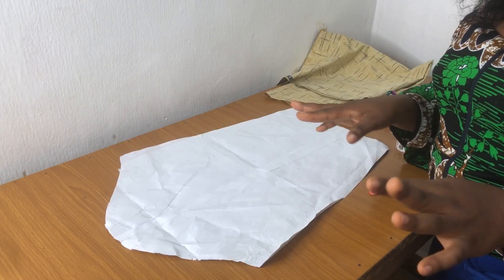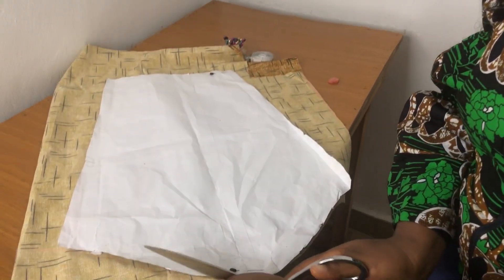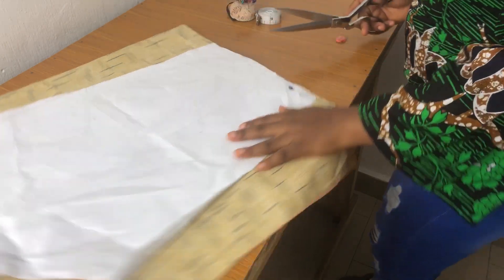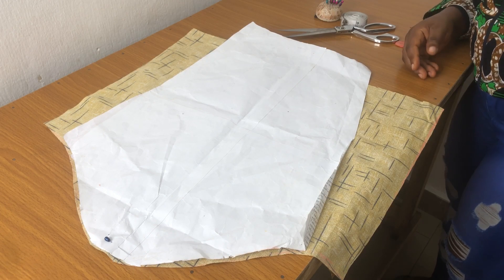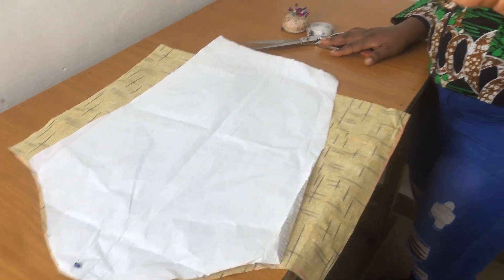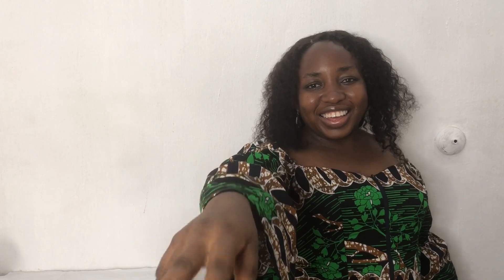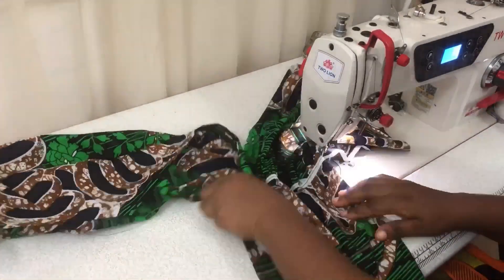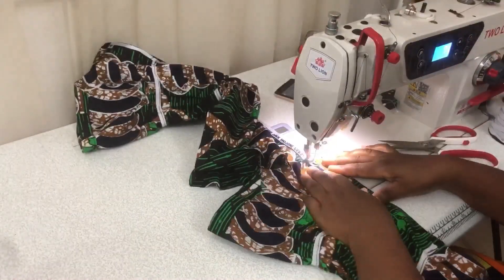DIY DOUBLE PUFF SLEEVE| MY YOUTUBE STORY: I QUIT MY JOB FOR YOUTUBE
Camera: iPhone 8
Editing software: iMovie
Nationality: Nigerian